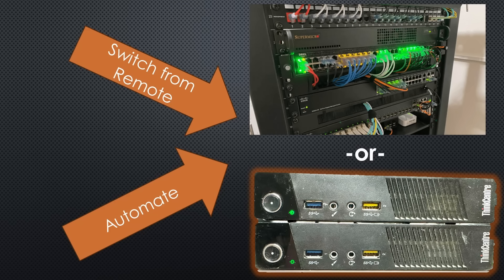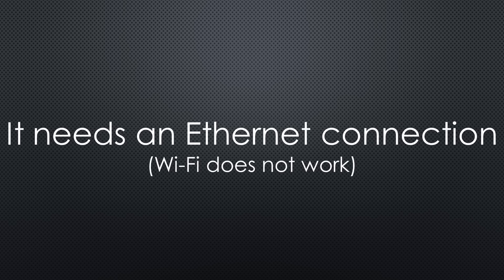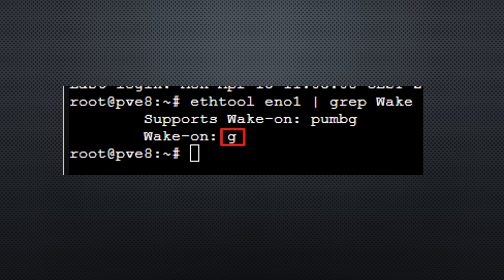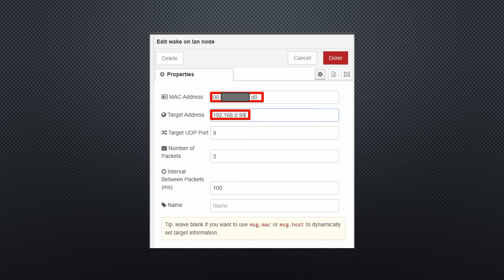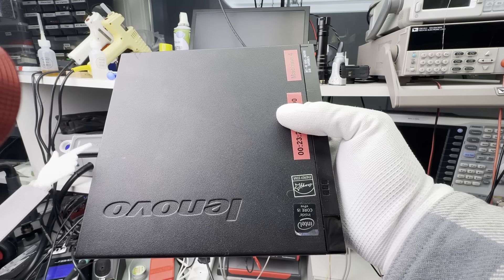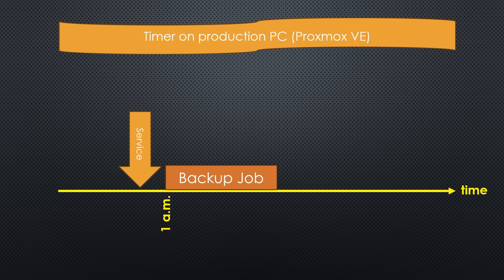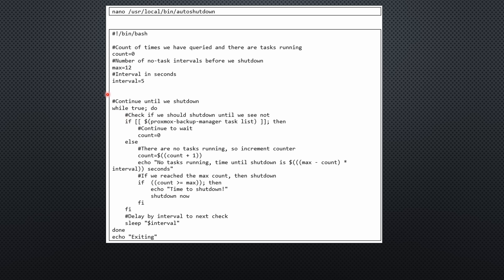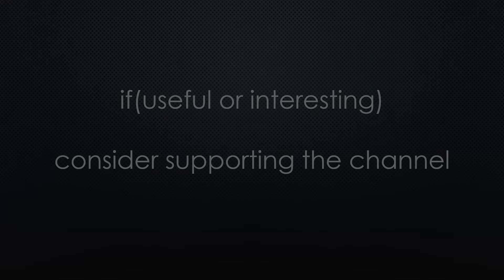(482) Start PCs from remote (Wake on LAN, WOL) for Windows and Linux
Switching your Windows or Linux PCs on and off automatically or from a remote location can be important. In this video, you will learn how to do this from Home Assistant, Node-Red, and the Linux shell. As an example, I will save about 99% of the energy used by my Proxmox Backup server because it only runs a few minutes a day. I will also start a Windows PC in our remote radio station—all free of charge, of course. Wake-on-LAN is the “magic” word.

Links:
PCIE card big
PCIE card small